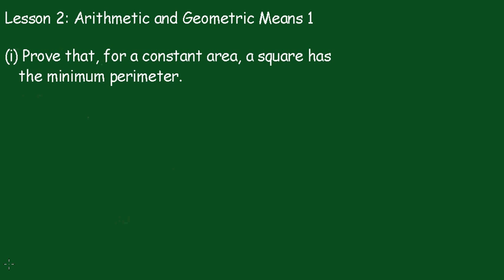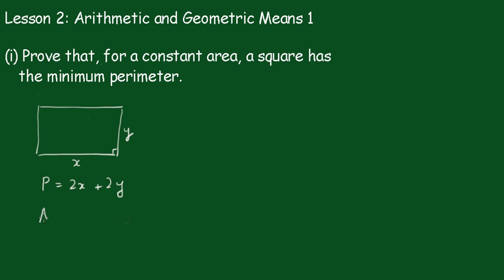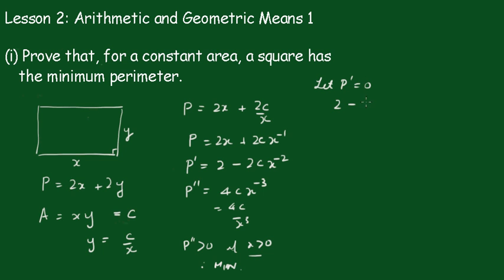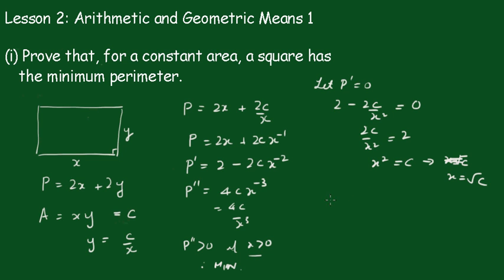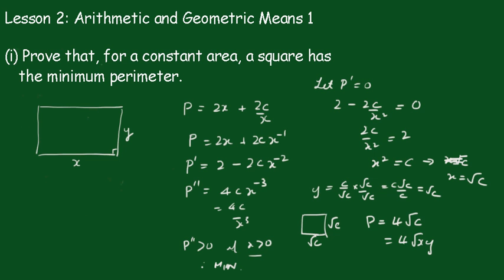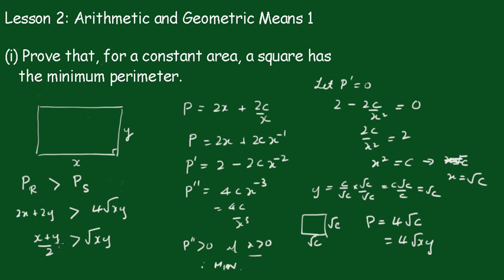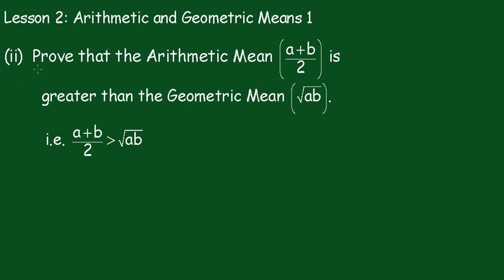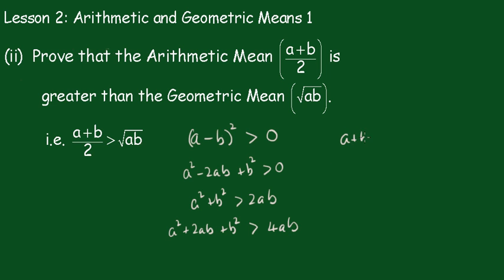Harder Inequalities: Lesson 2 (arithmetic and geometric mean 1)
The Arithmetic Mean and the Geometric Mean are described geometrically in terms of two variables and then the inequality that relates them is solved algebraically.
Regards,
John Kinny-Lewis